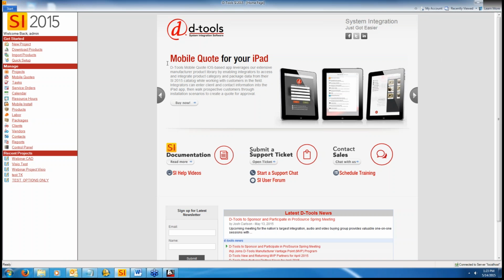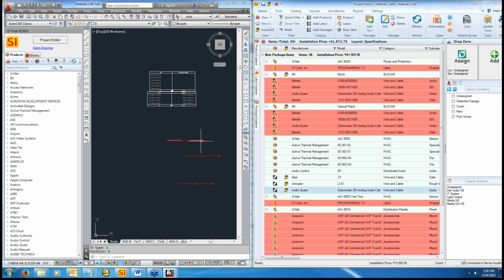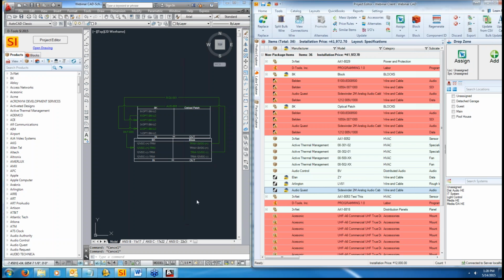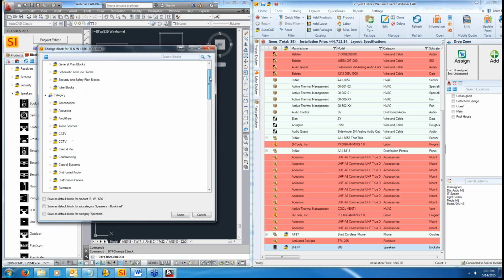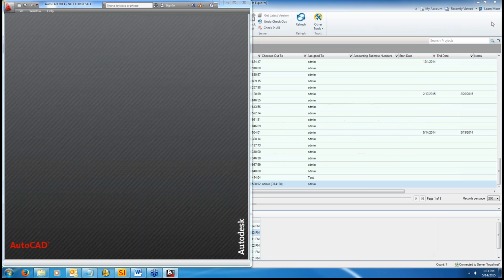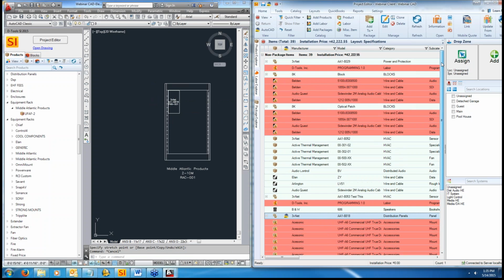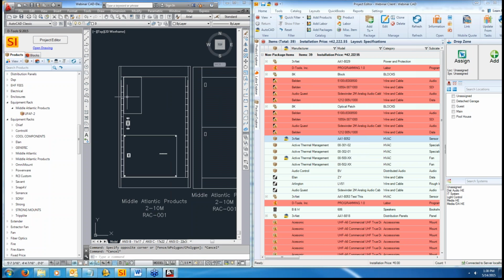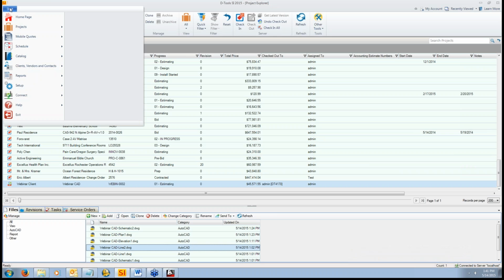SI 2015 - Working with the AutoCAD Interface Webinar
This video is a recording of a webinar on working with the AutoCAD interface in D-Tools SI 2015.

We do live webinars for our Gold Support customers every Tuesday and Thursday at 1PM Eastern. Click here to view that upcoming schedule and to register for an upcoming webinar